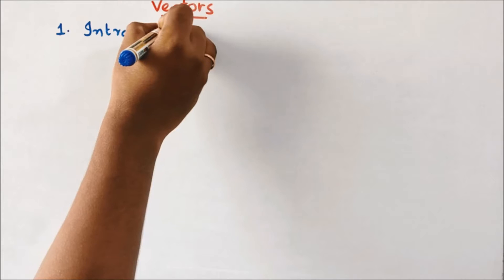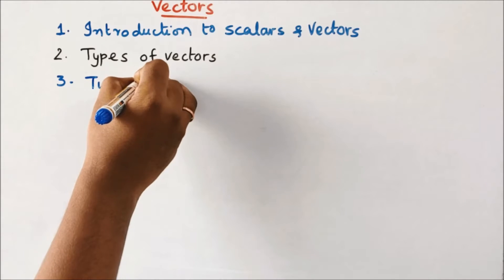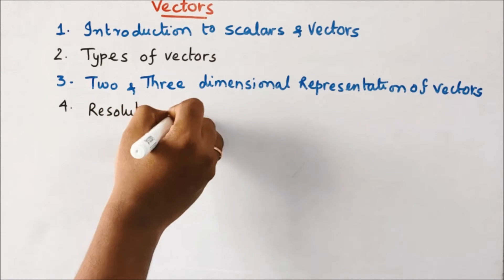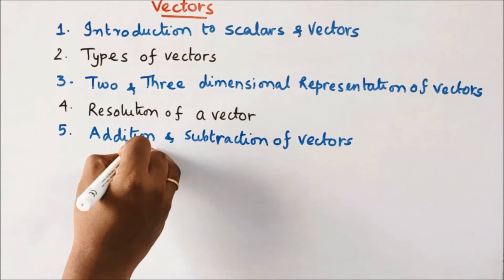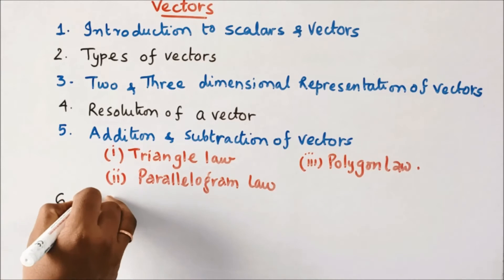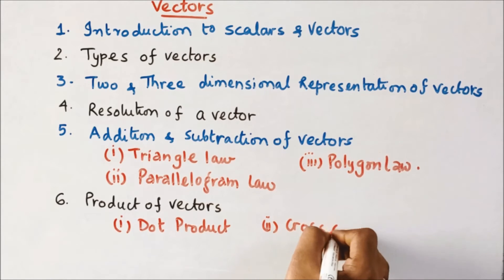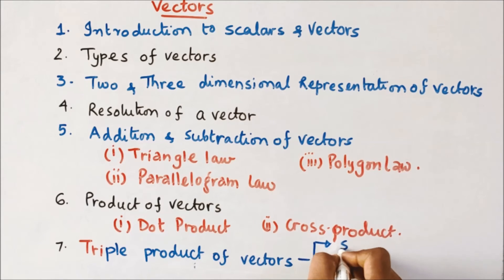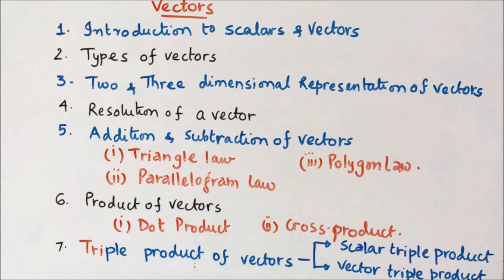Vectors: Introduction of Topics | JEE Physics | NEET Physics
Hi!
A new playlist named "VECTORS" is going to be started. This is an introductory video and clearly explains how the topics are separated and will be discussed in the videos to come.

I hope that class 9 and class 11 students and those who are aspiring to clear JEE and NEET exam, will find these videos helpful.